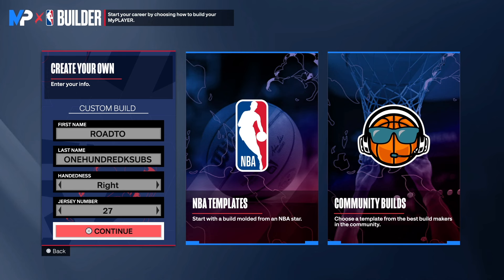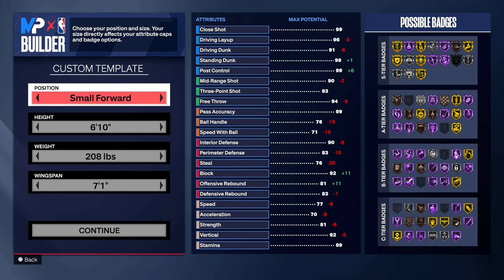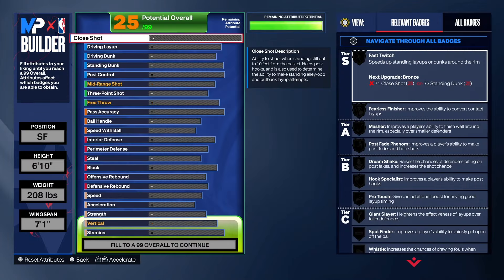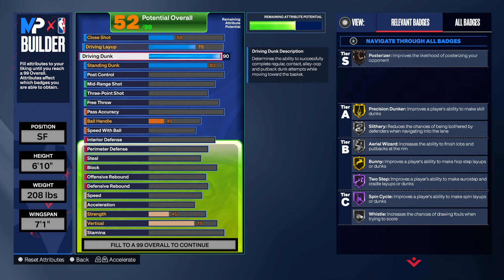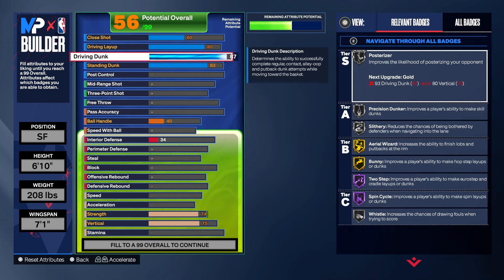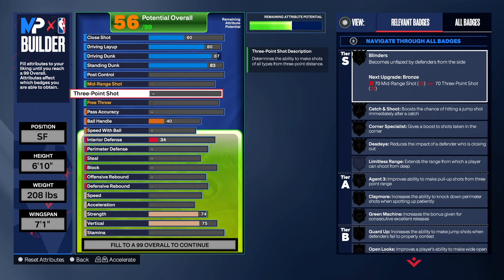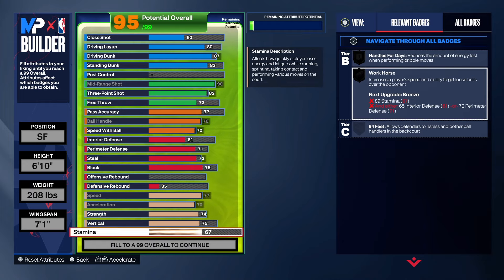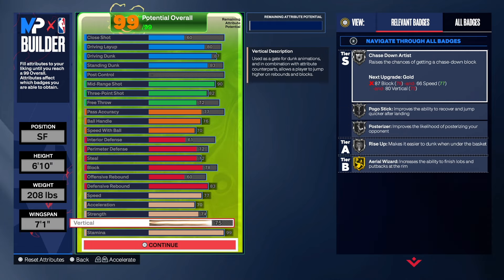THE ULTIMATE 6'10 SMALL FORWARD BUILD FOR NBA 2K24 NEXT GEN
MICROPHONE USED IN VIDEO: